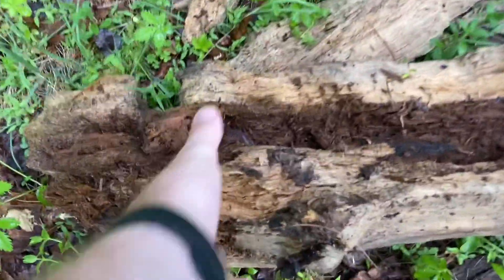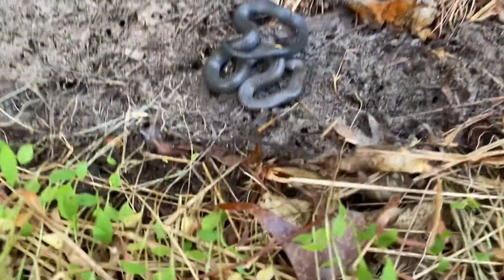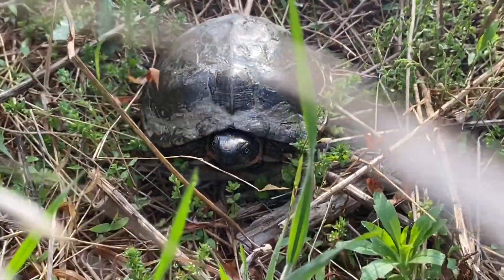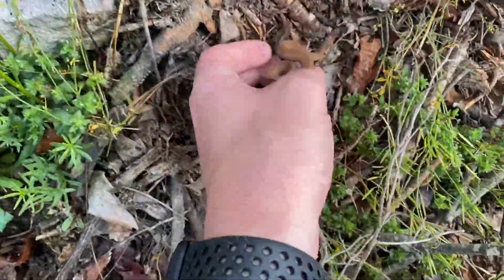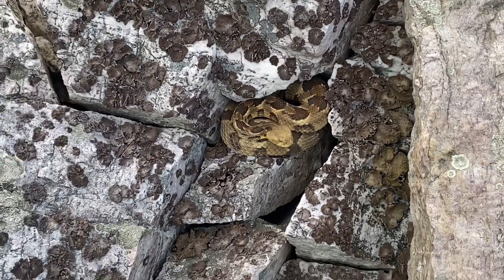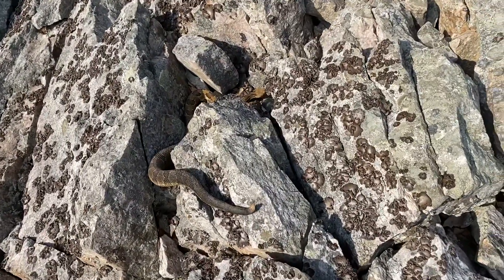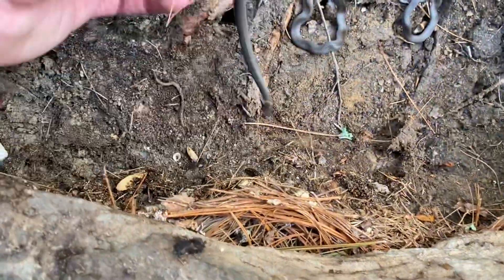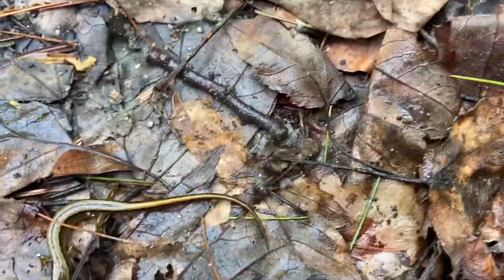Herping - South Central PA - 5 22 22, Timber Rattlesnakes , Wood turtle and more !